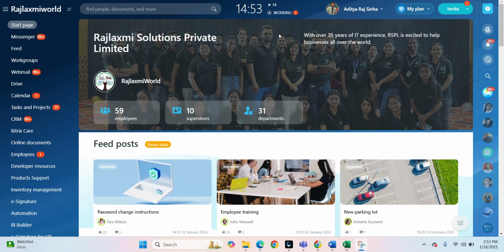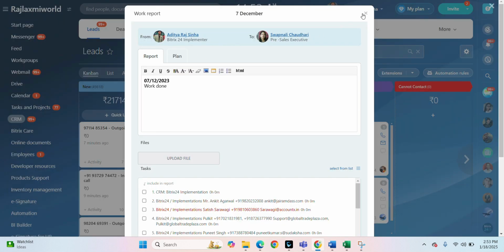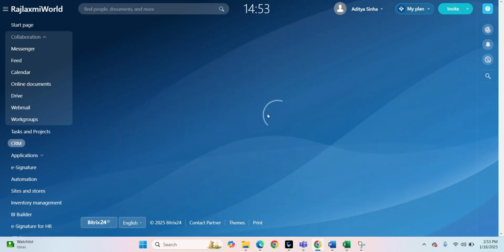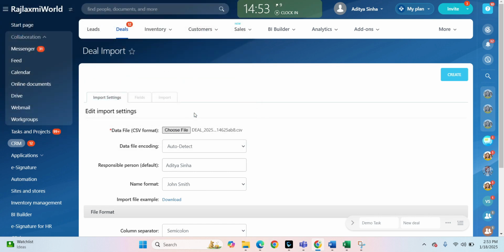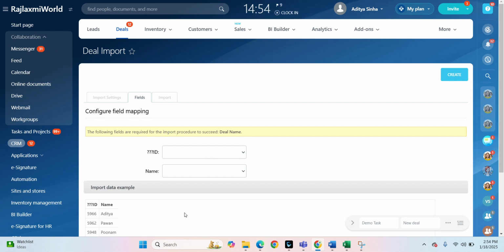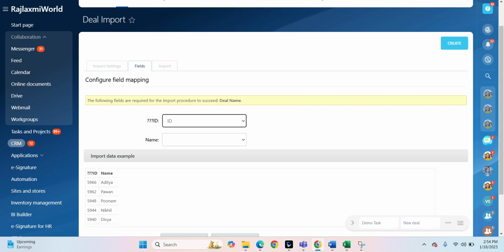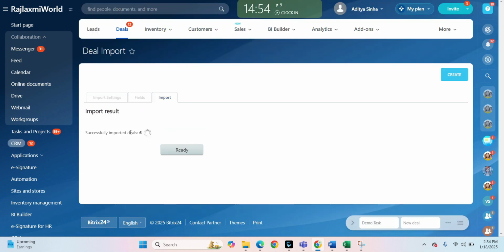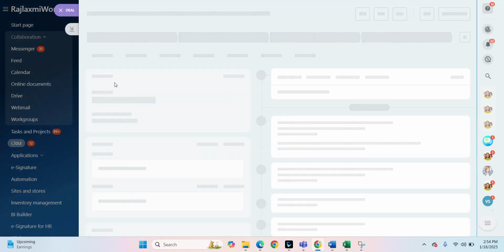How to Import Deals into Bitrix24 CRM | Step-by-Step Guide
Learn how to import deals into the CRM section of Bitrix24 to streamline your sales process and maintain up-to-date records! Bitrix24 allows you to easily import deals from CSV or Excel files, saving you time and ensuring that your CRM system is accurate. In this tutorial, we’ll guide you through each step of the import process, from preparing your data to mapping fields and completing the import.

🔹 In this video, you’ll discover:

How to prepare your deal data for import into Bitrix24
Importing CSV or Excel files into Bitrix24 CRM
Mapping deal fields and ensuring accurate data placement
How to handle duplicates and update existing deals during import
Tips and best practices for importing data efficiently into CRM

By the end of this tutorial, you’ll be able to import deals seamlessly into Bitrix24 CRM, saving time and optimizing your sales workflow.

Relevant Keywords:

How to import deals in Bitrix24 CRM
Bitrix24 deal import tutorial
Importing CSV files into Bitrix24 CRM
Deal data migration Bitrix24
CRM data import Bitrix24
Importing sales data into Bitrix24 CRM
Mapping fields during deal import in Bitrix24
Bitrix24 CRM import from Excel
Updating and managing imported deals in Bitrix24
Best practices for CRM data import Bitrix24